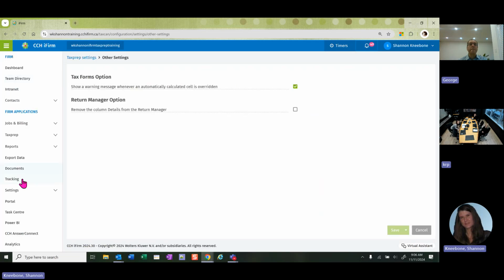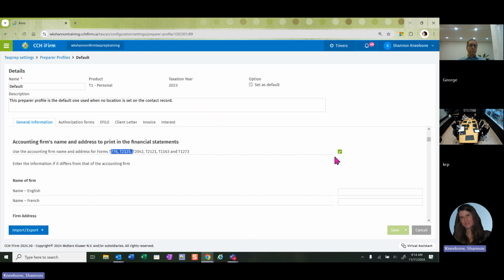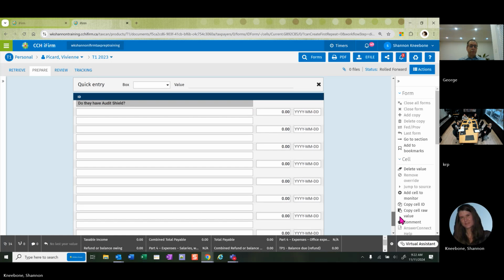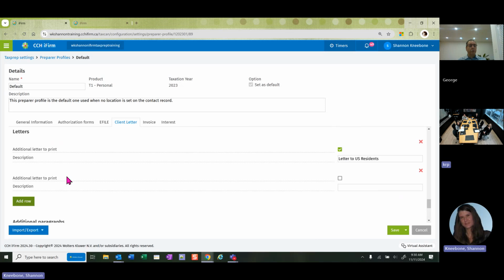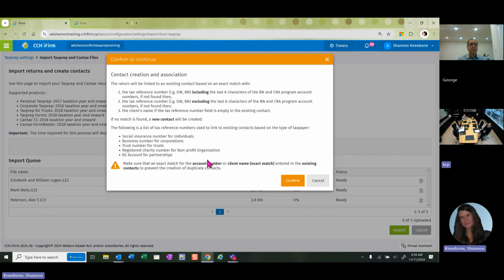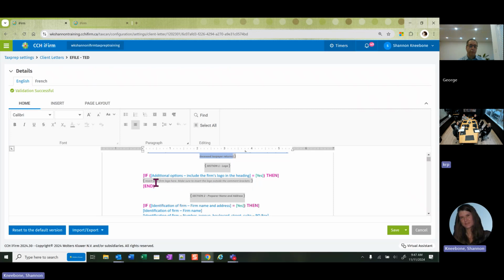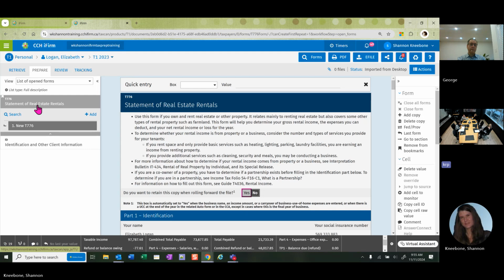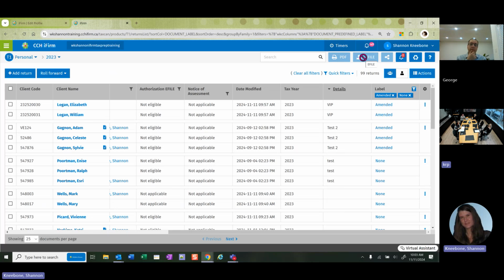KRP LLP CCH iFirm Taxprep Admin I